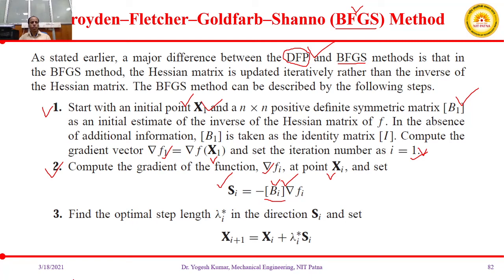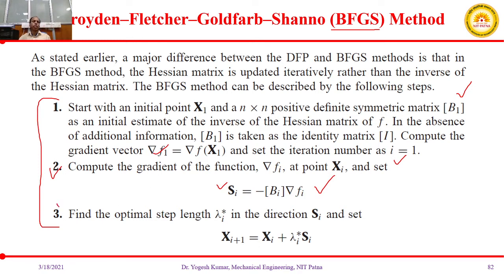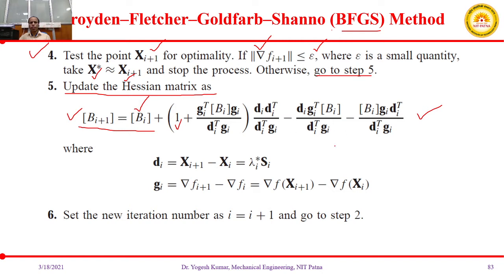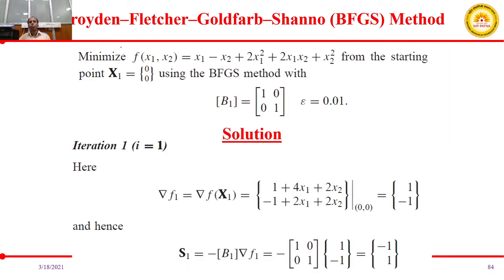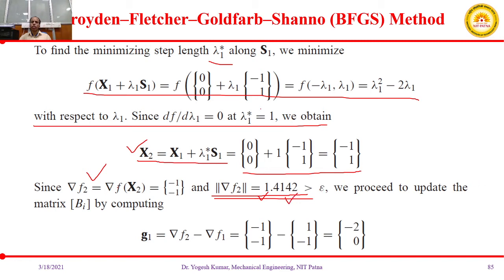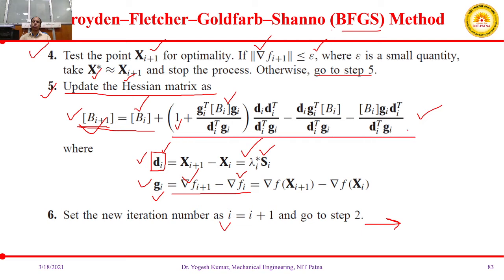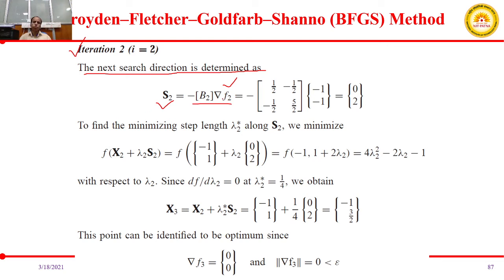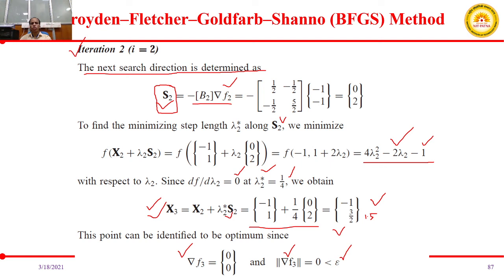ME6806 | Introduction to Engineering Optimization | Lect 23